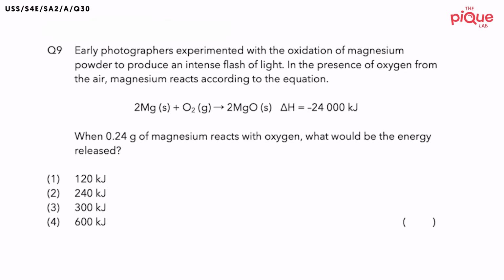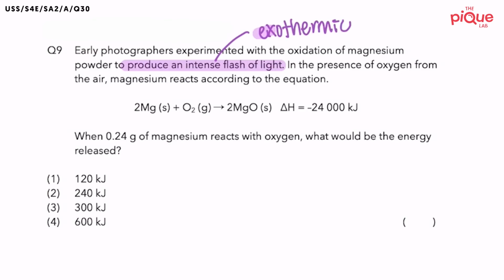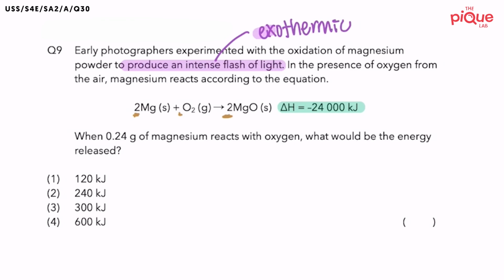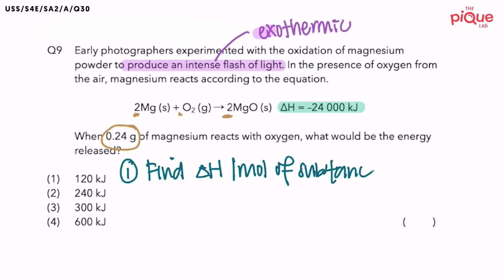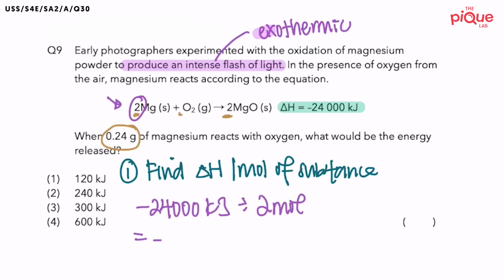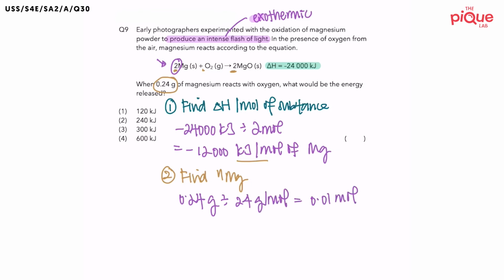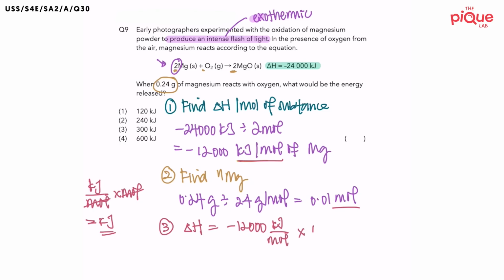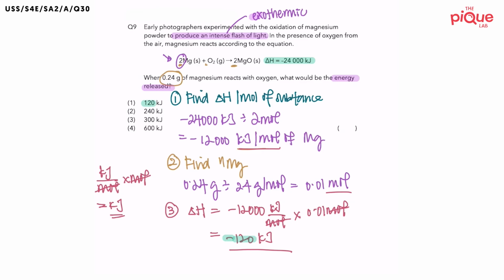SCIENCE MADE SIMPLE EP61 | Energy Changes | Calculating the Energy Released 🔥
In this Science Made Simple episode, Mr.Ryan will be analysing a 2020 Secondary 4 Chemistry examination question on the topic of Energy Changes from Unity Secondary School (USS). Watch closely as he shares his approach in tackling this question on Energy Changes!

🌟  GET ACCESS TO MORE SCIENCE TIPS